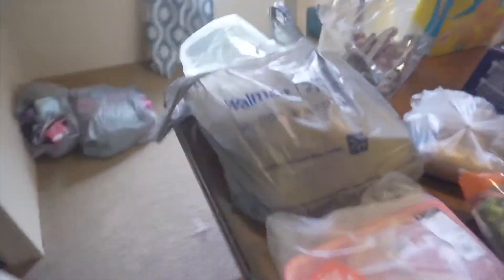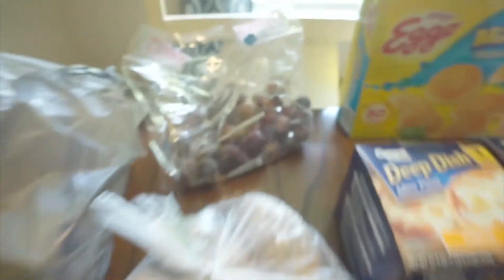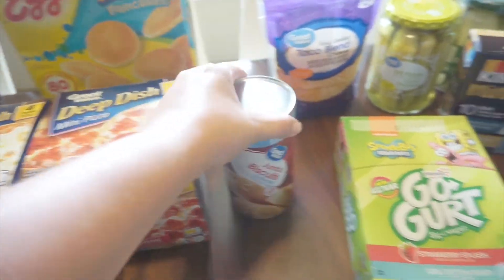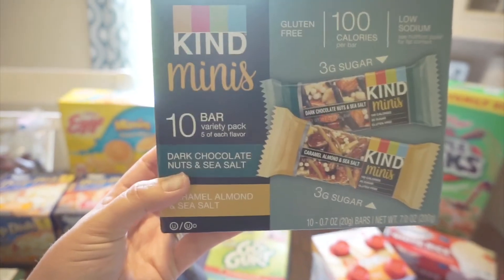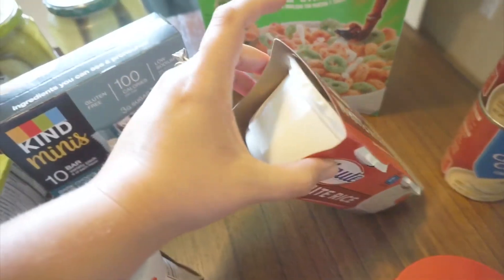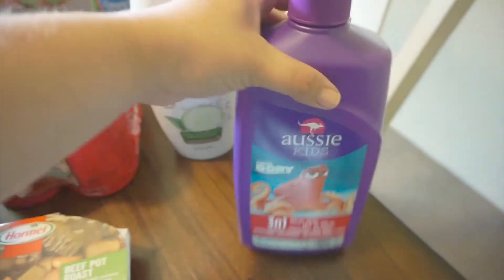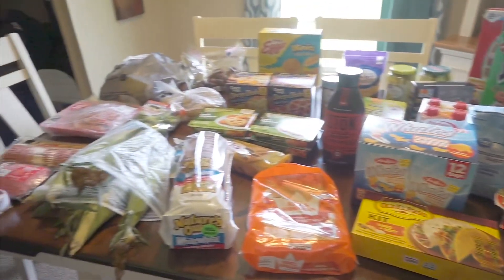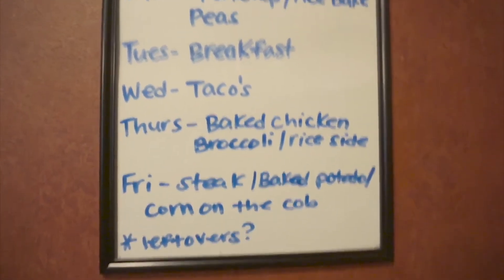Walmart grocery Haul & Meal Plan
Here’s Kristin stepps video where she shared the pork chop/rice bake